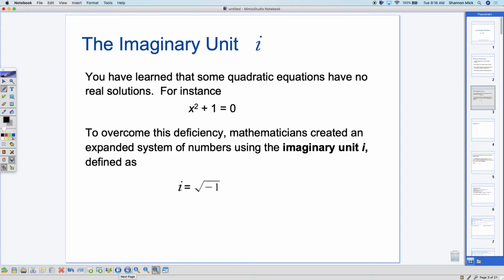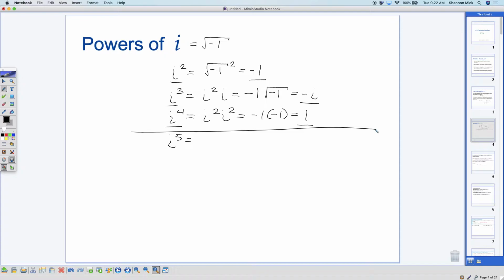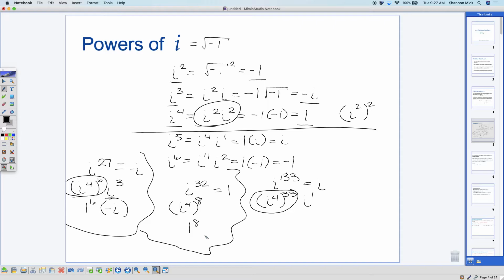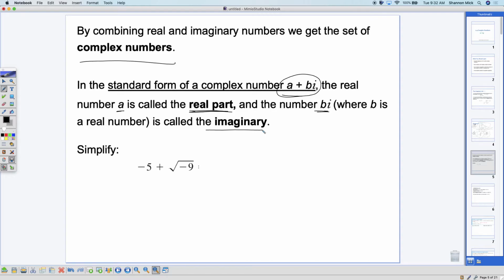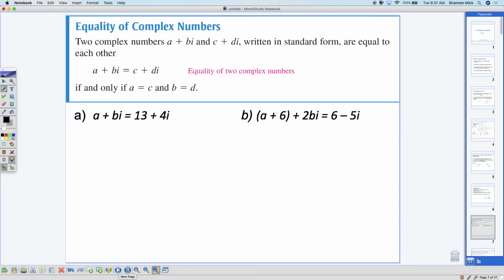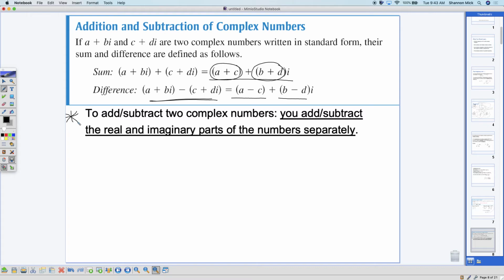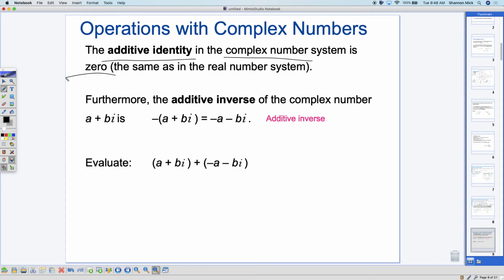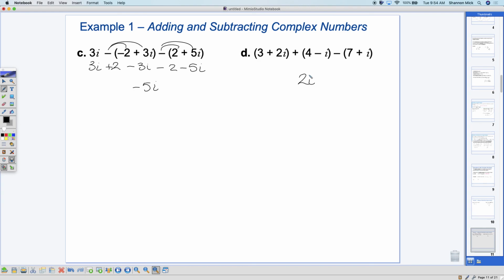PC 2.4 Day 1 10:6:2020